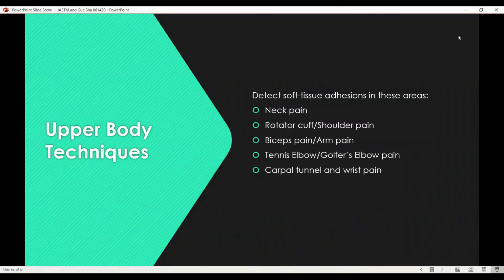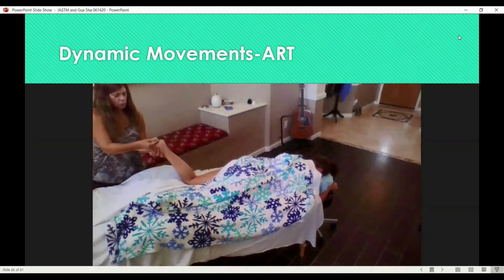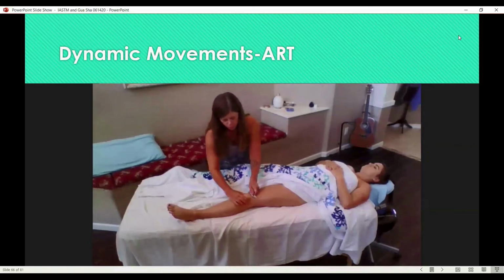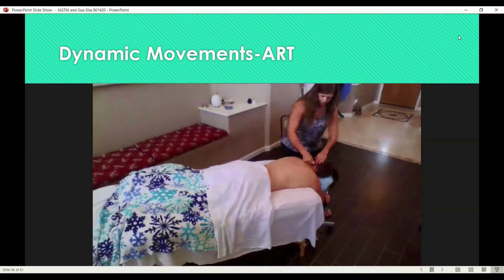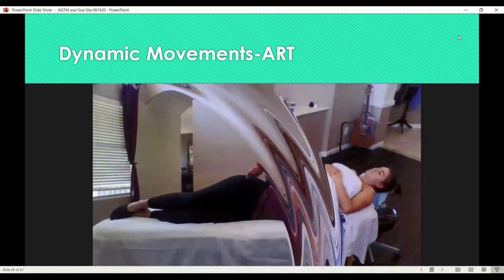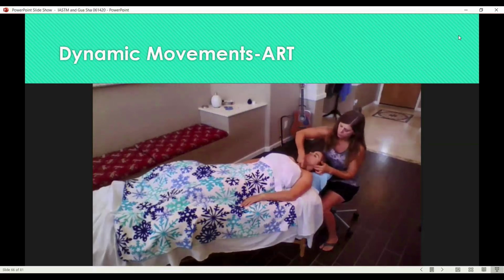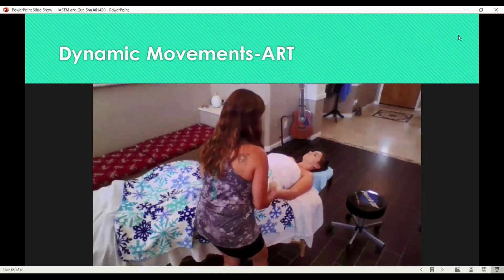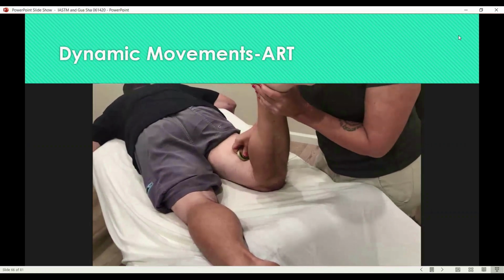IASTM and Gua Sha Part 6-Dynamic Techniques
Upper body and lower body-Dynamic Techniques ART